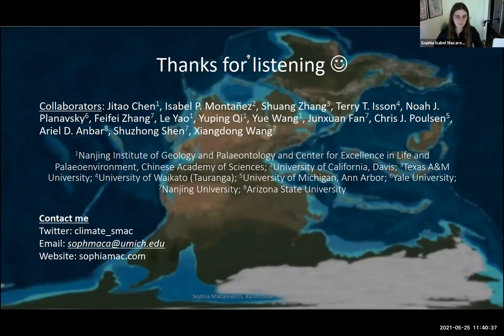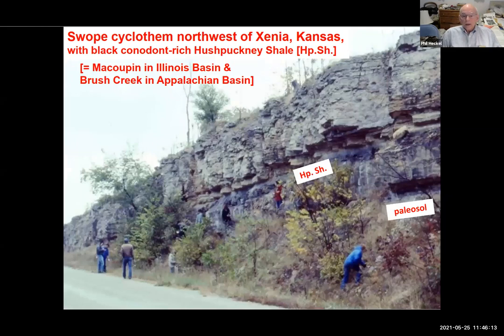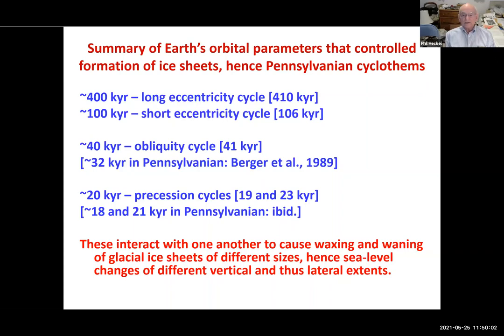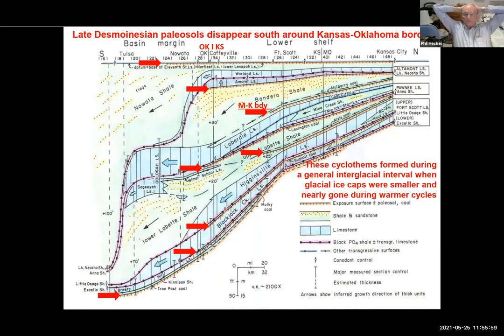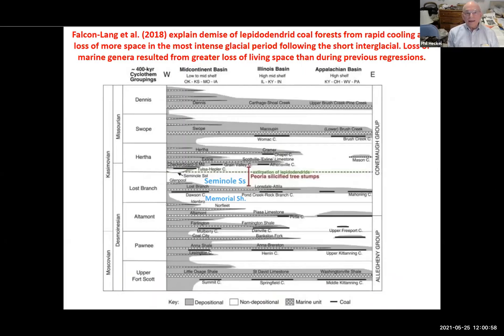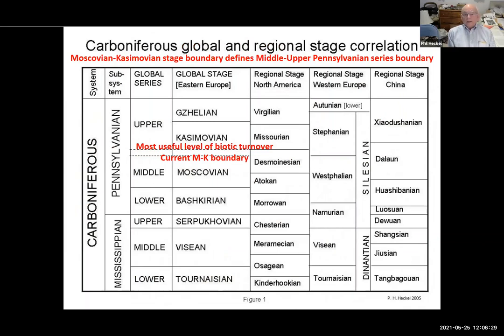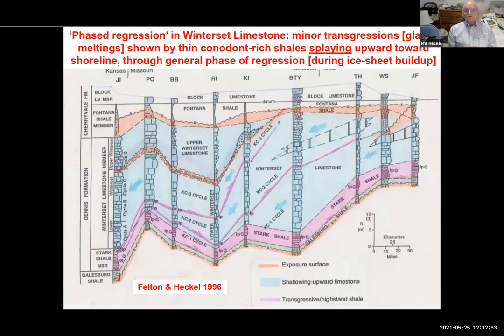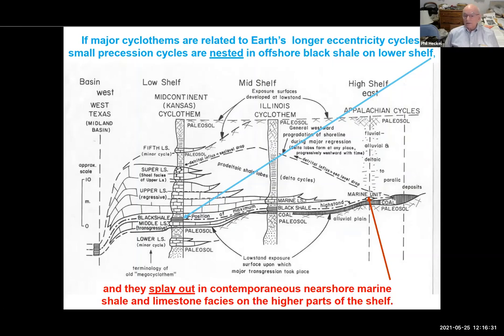PHIL HECKEL: Pennsylvanian Sedimentary Cycles: Cyclothems and Transgressions across Boundaries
As an official meeting of the ICS Subcommission on Carboniferous Stratigraphy, this is Day 2 of a 4-day virtual workshop on the Kasimovian held on May 24-27, 2021.

Some of the publications mentioned in this talk include:

Blum, MD, and TE Törnqvist. 2000. Fluvial Responses to Climate and Sea-Level Change: A Review and Look Forward. Sedimentology 47(Supplement 1):2-48.

Heckel, P. 2013. Pennsylvanian Stratigraphy of Northern Midcontinent Shelf and Biostratigraphic Correlation of Cyclothems. Stratigraphy 10(1-2):3-39.

Laskar, J, A Fienga, M Gastineau, and H Manche. 2011. La2010: A New Orbital Solution for the Long-Term Motion of the Earth. Astronomy and Astrophysics 532(A89).